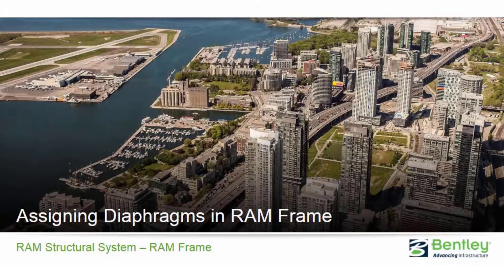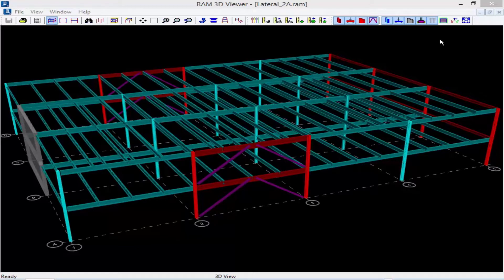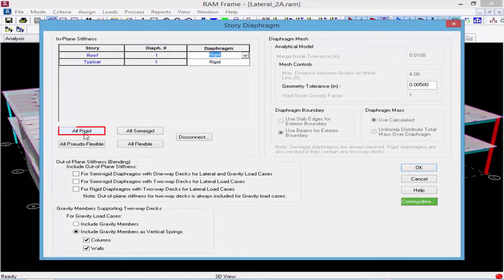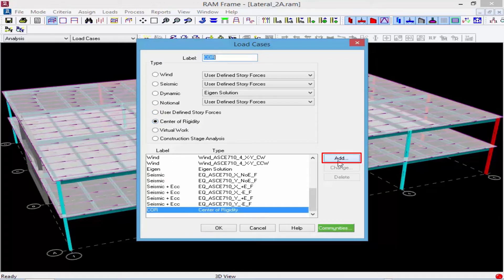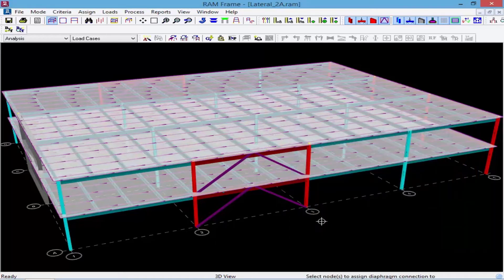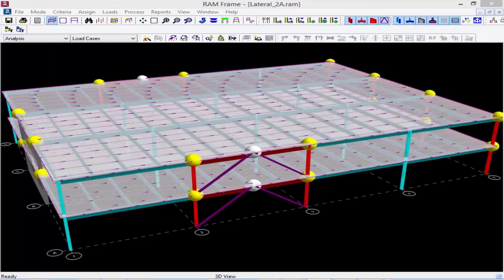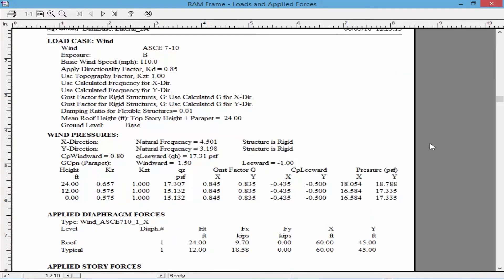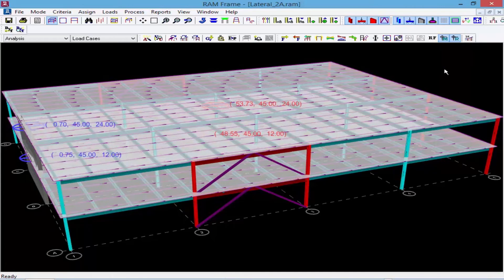Specifying Rigid Diaphragms in RAM Structural System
In this video, you will learn how to specify rigid diaphragms in RAM Structural System.